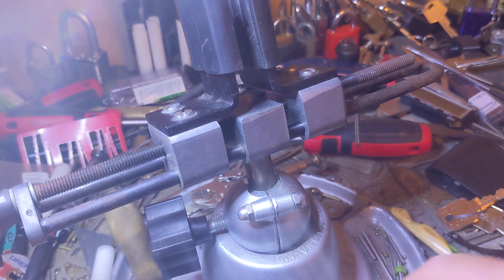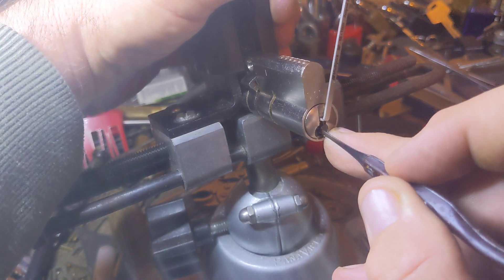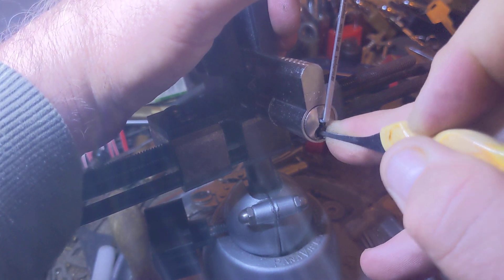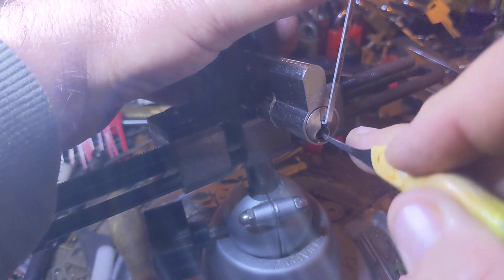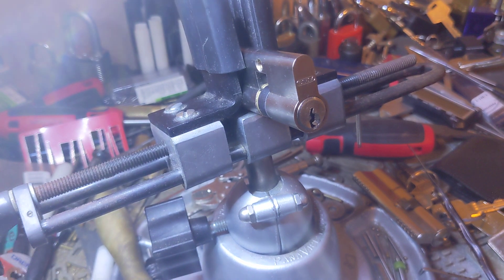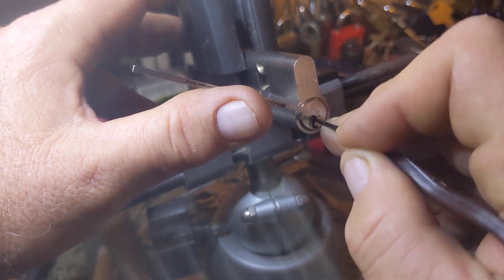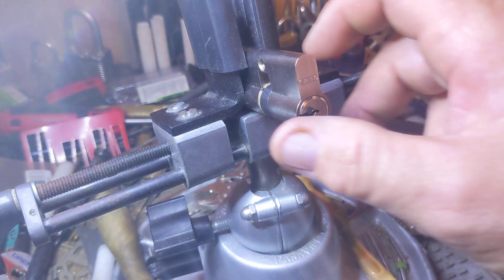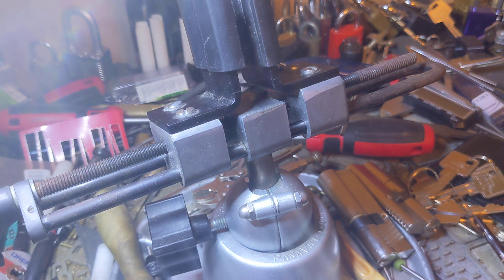picking a DOM and Abus Euro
hey my friend, I hope this helps more with your journey in LockSport. I will be sending you a package to add to your arsenal of picks with a few tensioner tools. keep at it, try different picks and it takes time to learn the feedback you're feeling. it doesn't happen overnight,  sometimes you have to step away and take a break. you will be getting better tools from me and I will be readily available for any help.😁😊